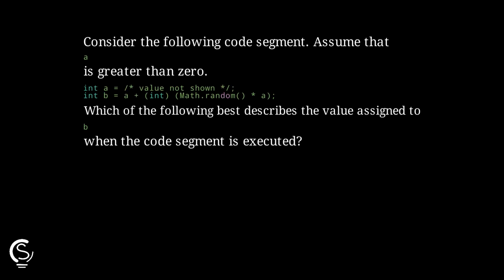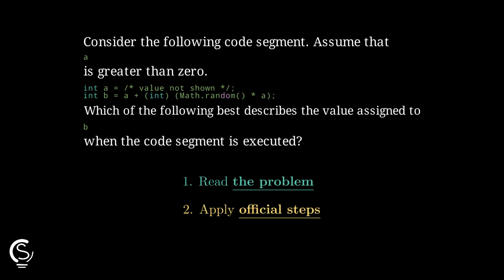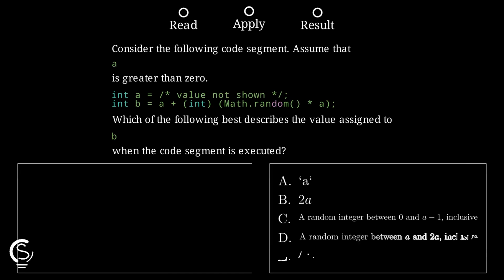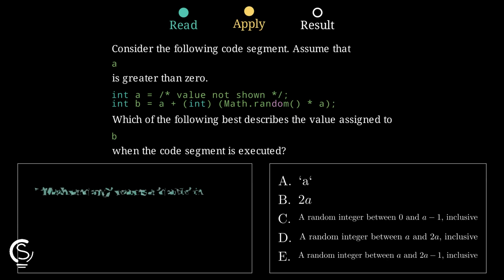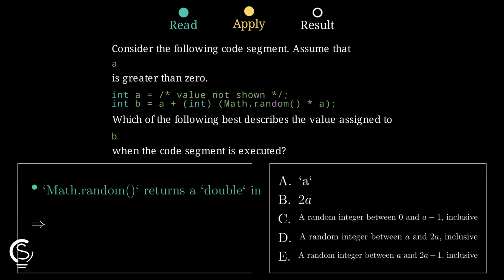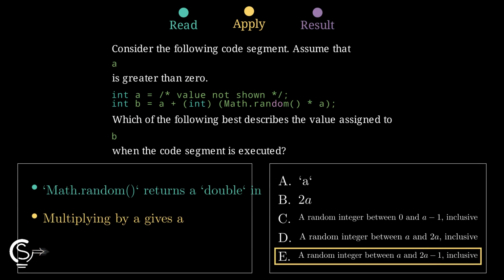2020 AP CSA MCQ Question 15 - Math.random Range and Casting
Detailed step-by-step solution for the 2020 AP Computer Science A MCQ Question 15 focusing on Math.random Range and Casting. This video breaks down how to calculate the range of random integers produced by Java's Math.random method when combined with arithmetic operations and integer casting. Consider the following code segment. Assume that a is greater than zero. int a = /* value not shown */; int b = a + (int) (Math.random * a); Which of the following best describes the value assigned to b when the code segment is executed? This problem tests your understanding of the interval [0.0, 1.0), truncation during casting, and shifting ranges with addition. Want more AP practice?